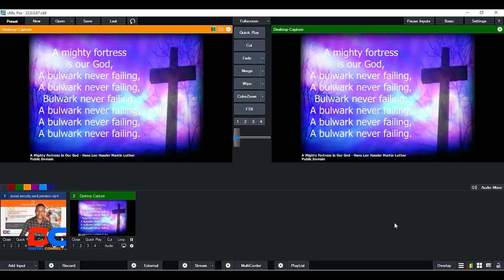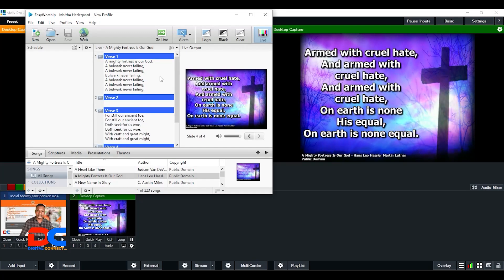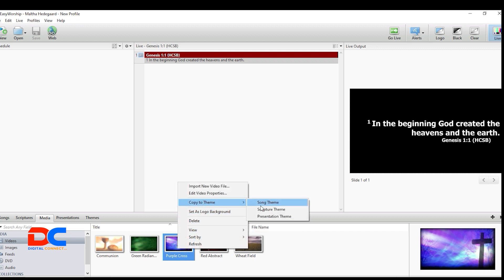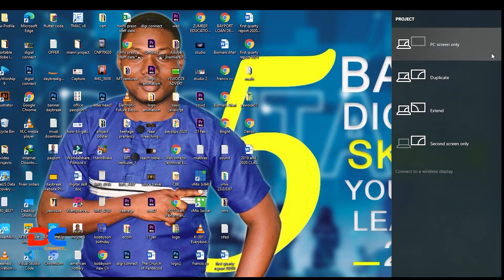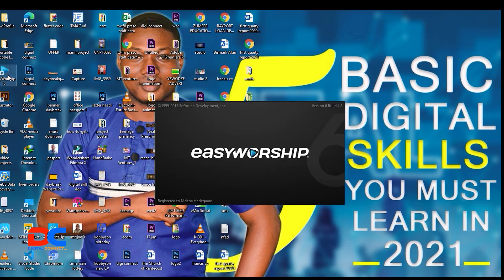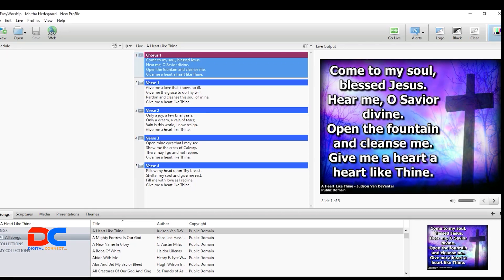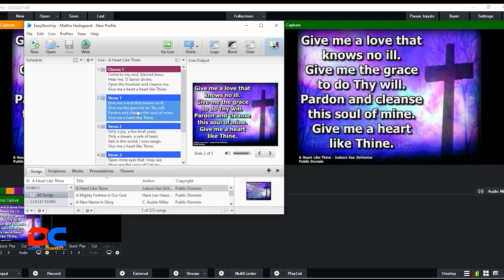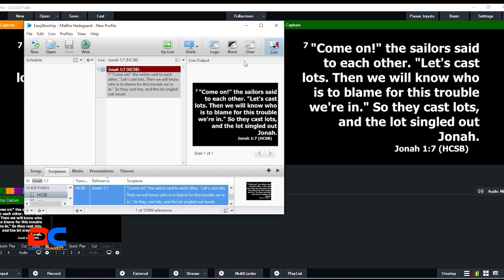How to Connect easyworship to vmix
In this video, we'll show you how to connect EasyWorship to vMix, allowing you to easily integrate your worship lyrics, announcements, and other multimedia content into your live streams or video presentations. Whether you're a church looking to enhance your online services or a business seeking to create professional-quality video content, this tutorial will walk you through the process step-by-step. With our easy-to-follow instructions and helpful tips, you'll be up and running in no time. So, let's get started!